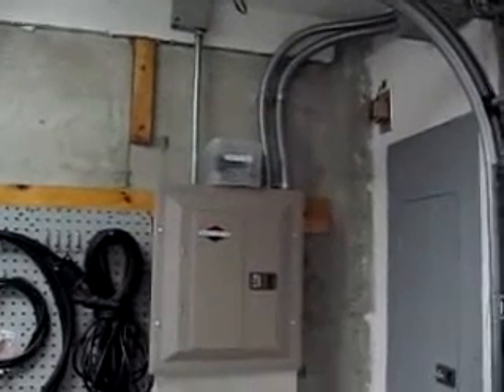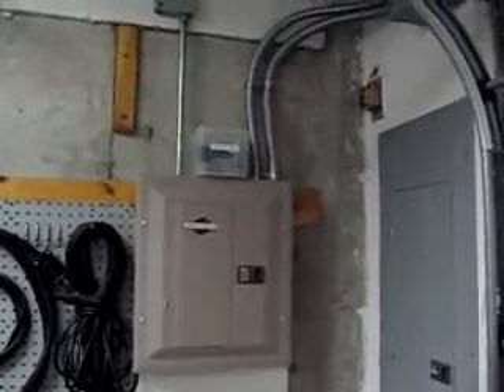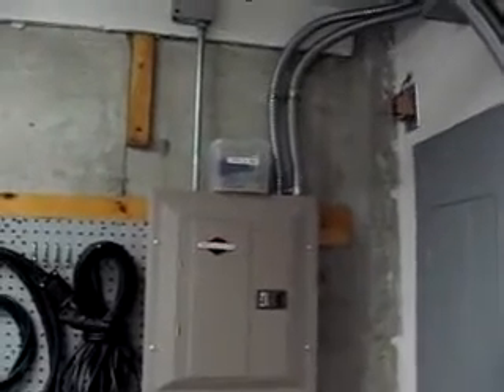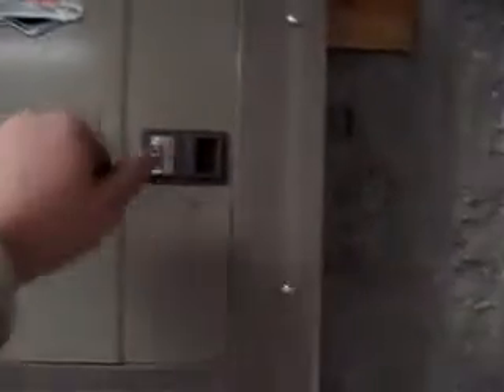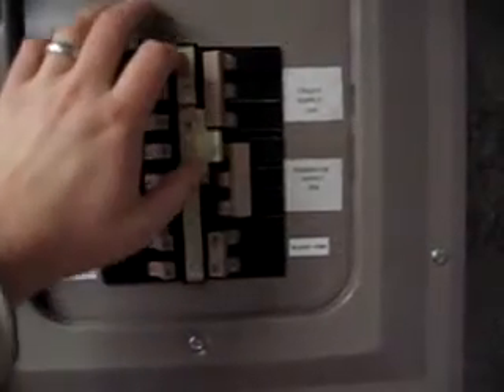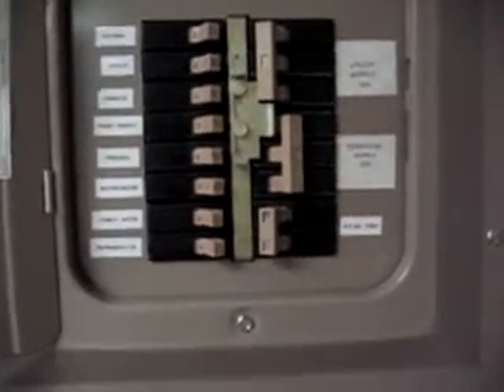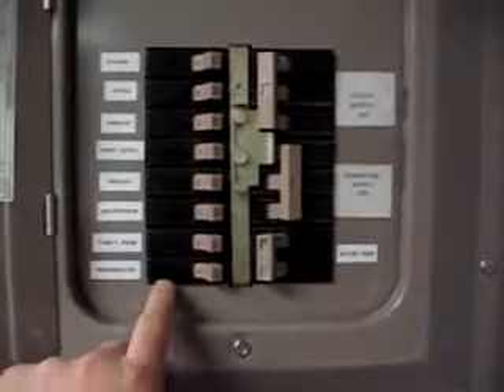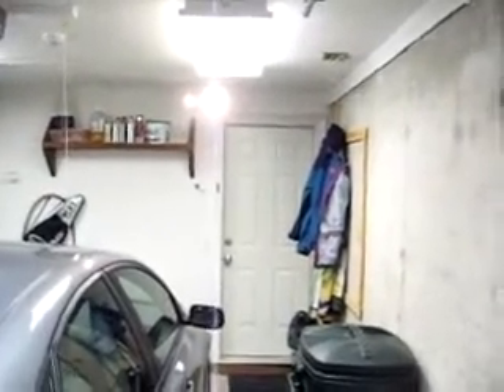Connecting a Power Generator To Your Home Safely - Tronjon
Learn how to safely connect a backup power generator to your home.

you will find different digital generator varieties at an affordable cost. The uses and features are immense. Apart from function generators, we also manufacture belt driven generators, gas compressor generators,portable generators , power take off generators, remote power systems,rv generators , standby generators, and welder generators.